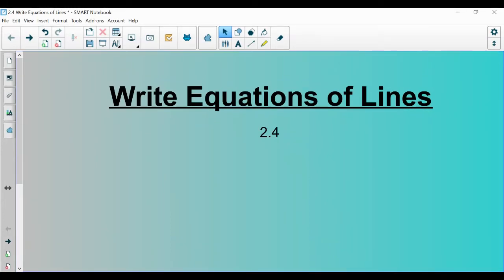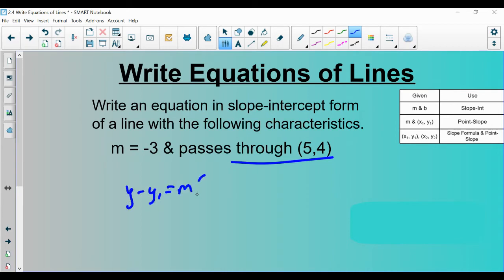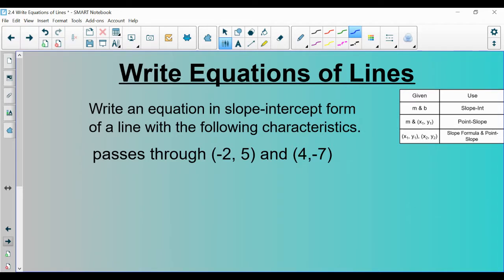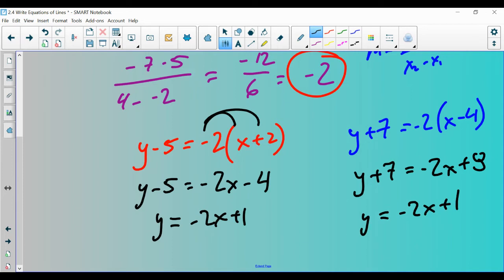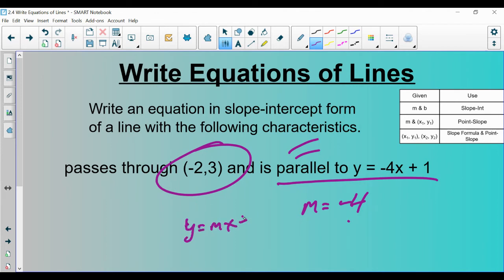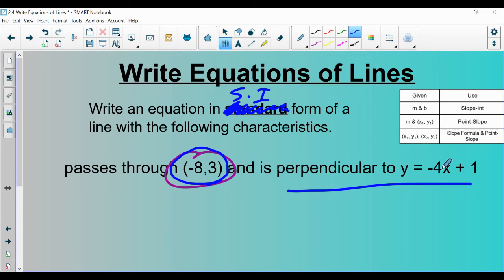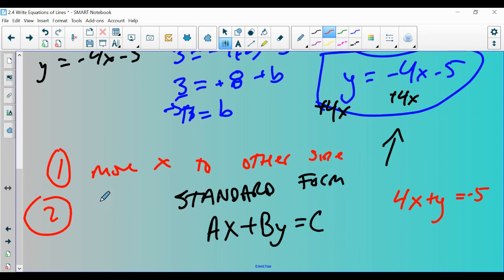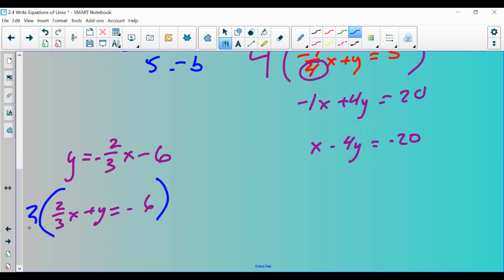Writing Equations of Lines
Writing equations of lines (slope-intercept, point-slope, standard form).